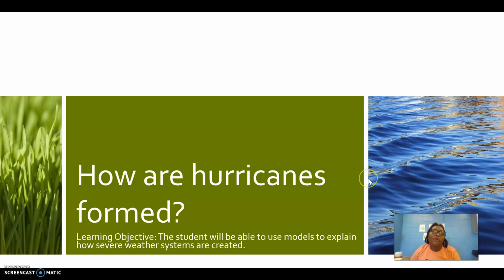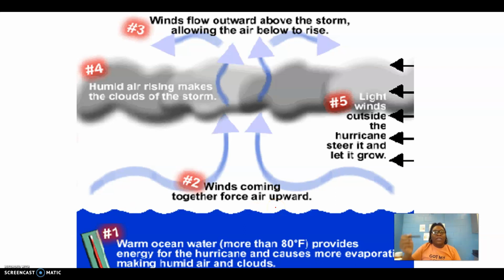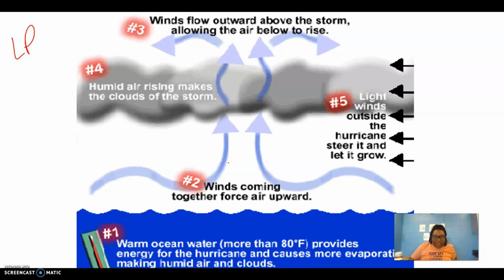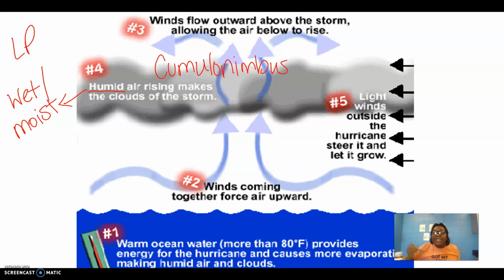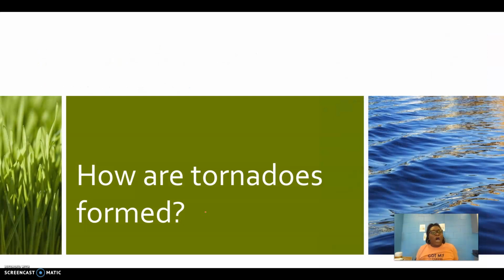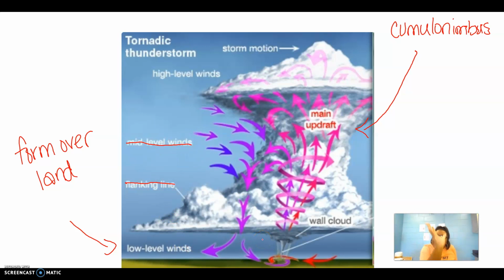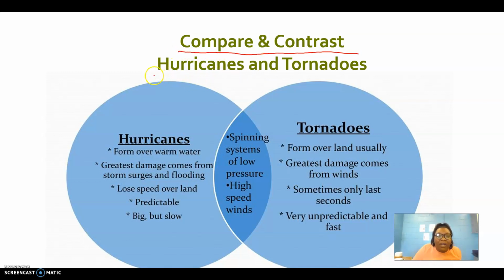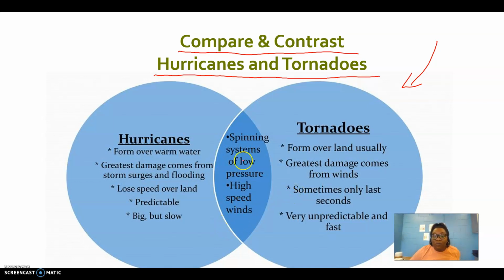Pre-Reocrded Lesson: Hurricanes/Tornadoes Form: How?